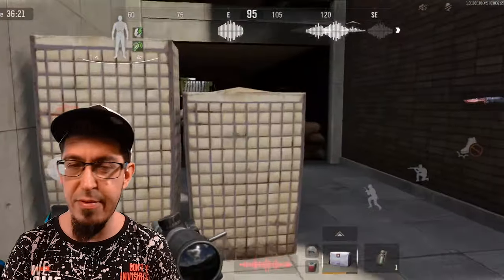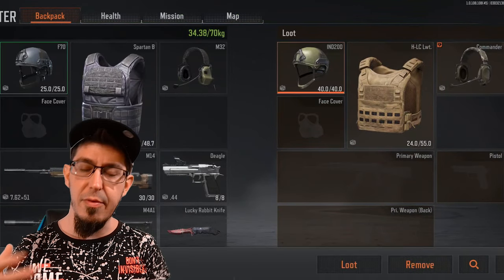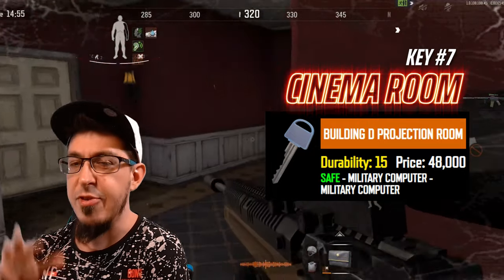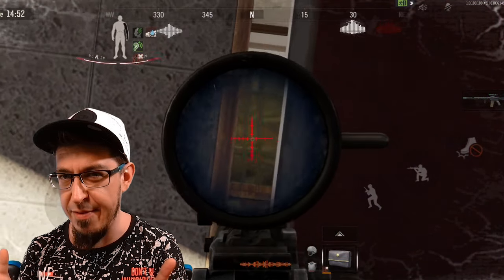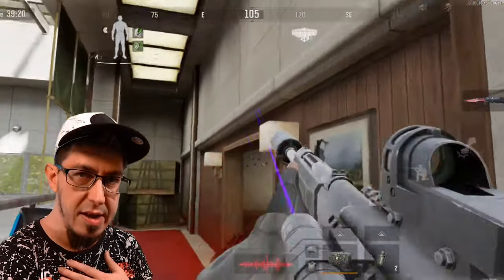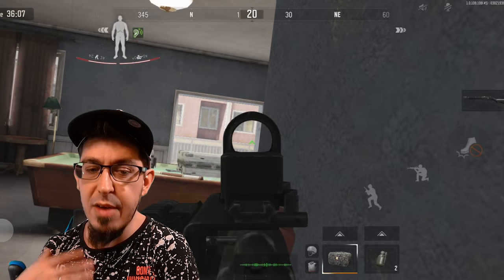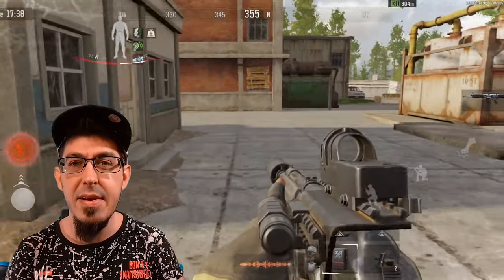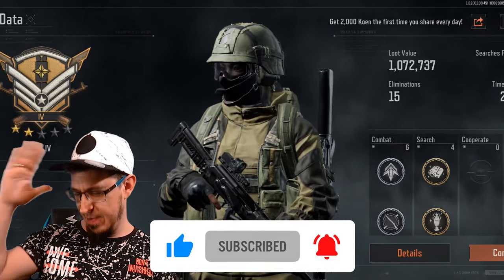Another EASY Way To GET RICH In Arena Breakout (SOLO NR)